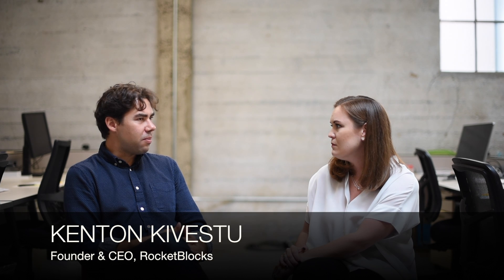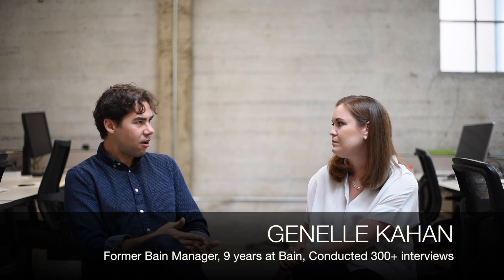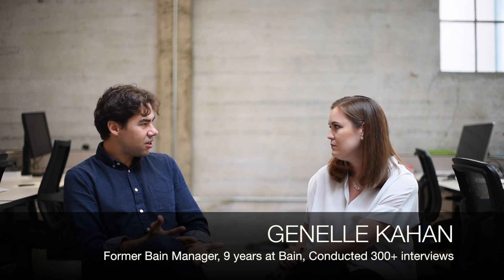Day in the life of a Bain & Co. Associate Consultant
Here's what the day in the life of an Associate Consultant looks like at Bain & Co.

🎥  In this RocketBlocks video, we sit down with former Bain Manager, Genelle Kahan, to discuss the day in the life of an Associate Consultant at Bain. They discuss the key roles of an Associate Consultant, mentorship, coaching, and Bain's "extra tens."

🚀 Prepping for case interviews? RocketBlocks has the best concepts, drills, and coaching to get you more consulting offers

💡 Looking to become familiar with the consulting industry, the career opportunities, and the recruiting process? Our free consulting guide covers it all